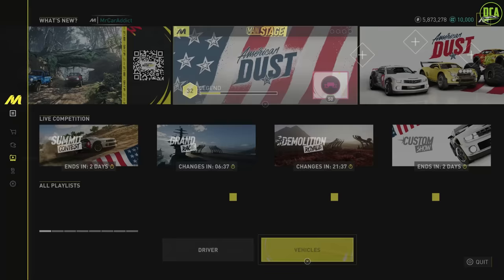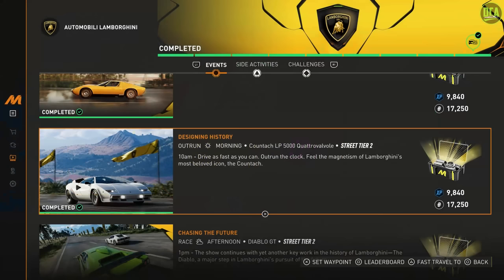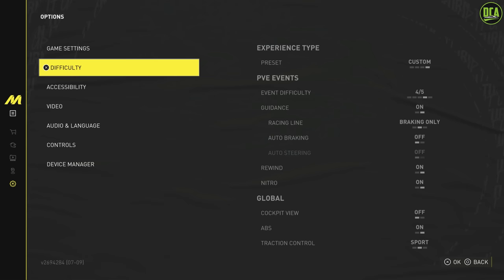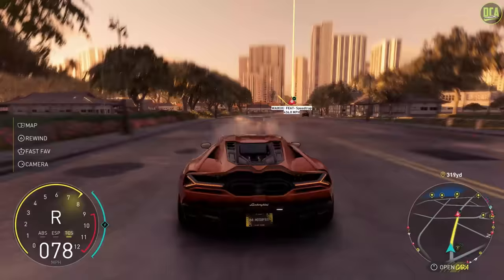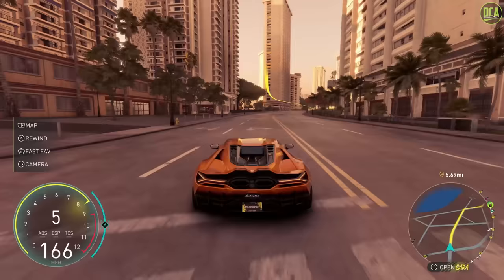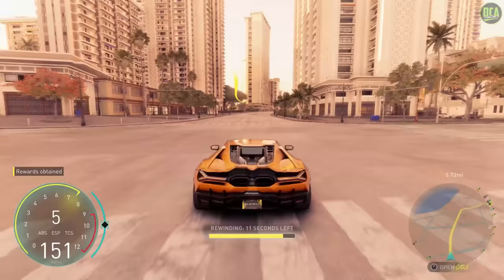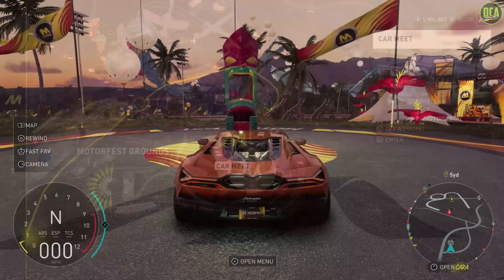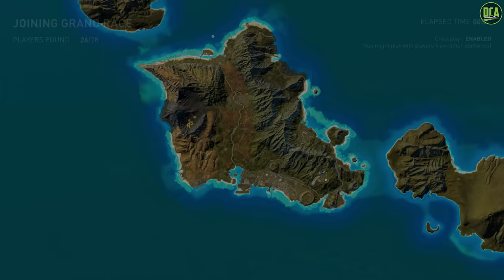The Crew Motorfest - INSANE FAST & EASY MONEY Guide - $1M+ an Hour!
How to make millions in The Crew Motorfest (TCM). Some players refer to the first method as a money glitch but I think it's more of a strategy utilizing the new rewind feature. This is by far the best method to earn bucks and xp in the game. Also, I have shown 2 other money making methods in this video just in case the first method is nerfed or patched.